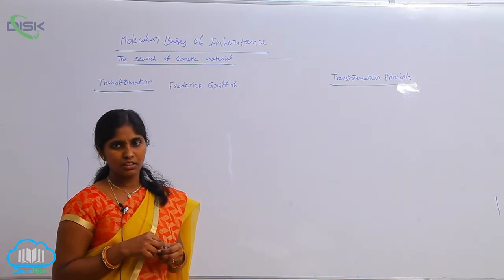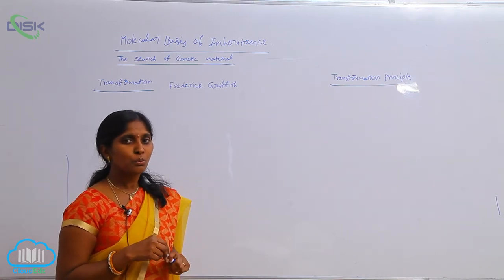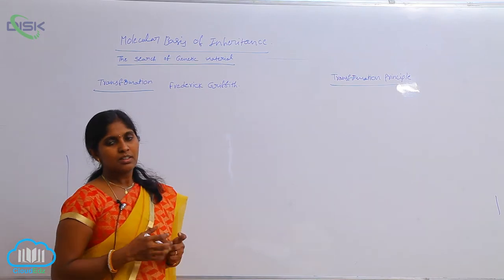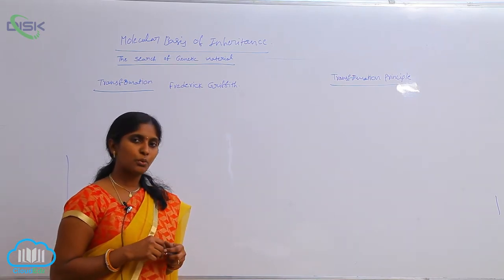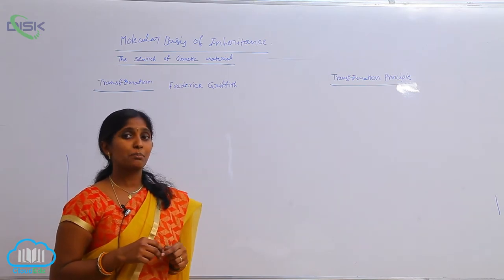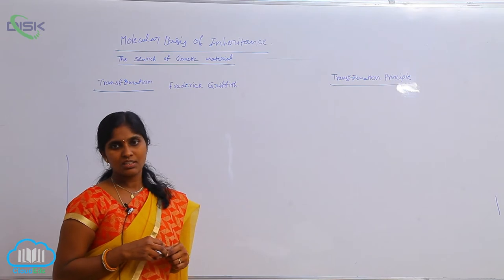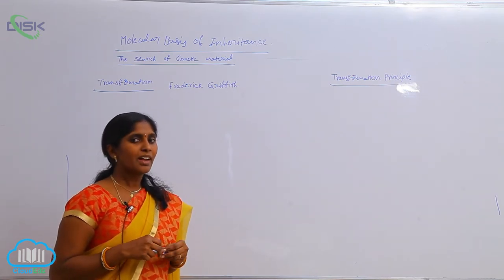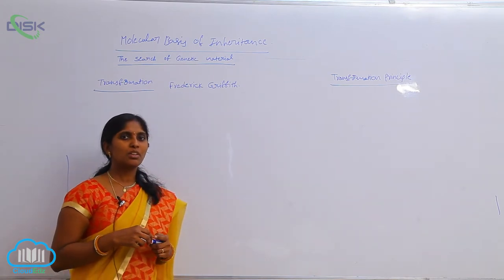THE SEARCH FOR GENETIC || THE SEARCH OF GEN MAT || Disk Telangana